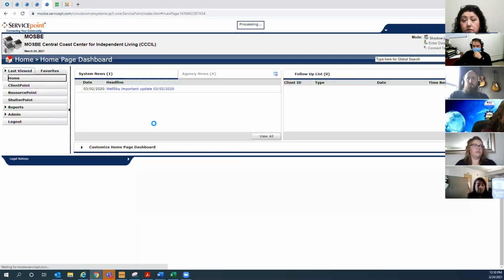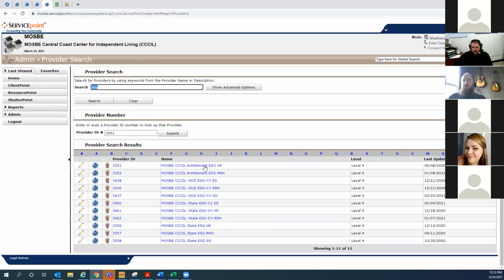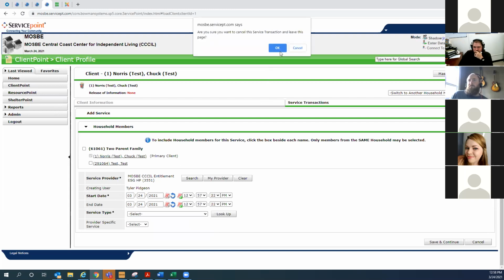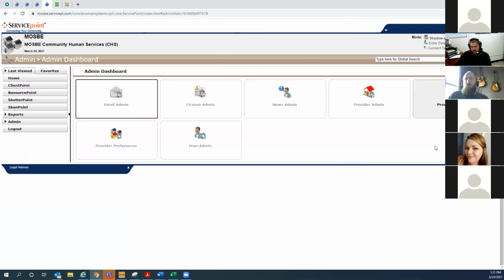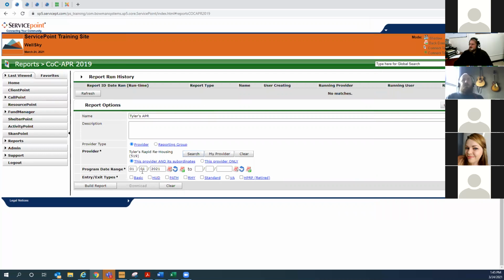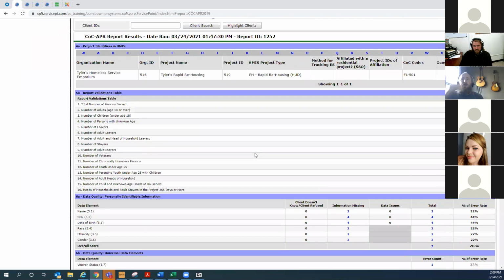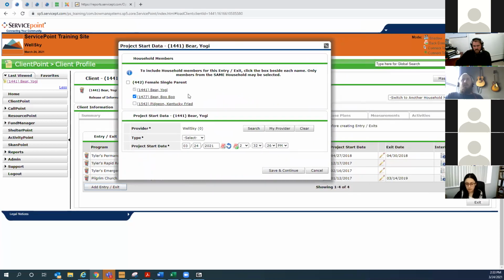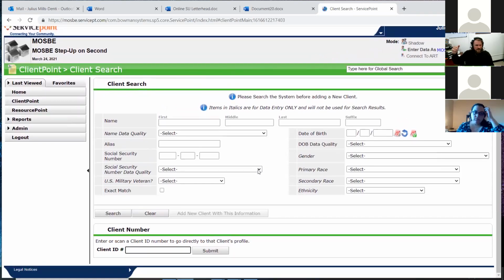3/24/2021 Agency Admin Training